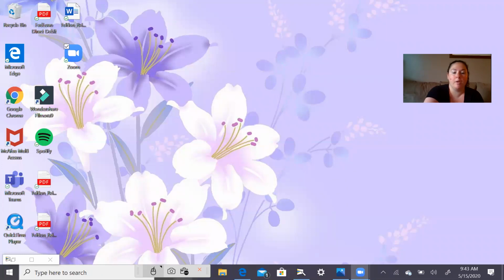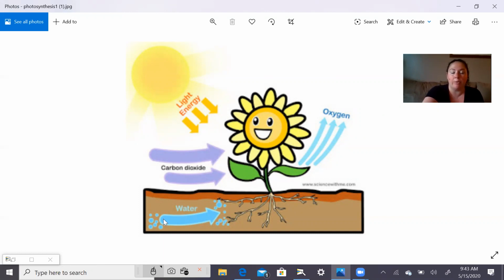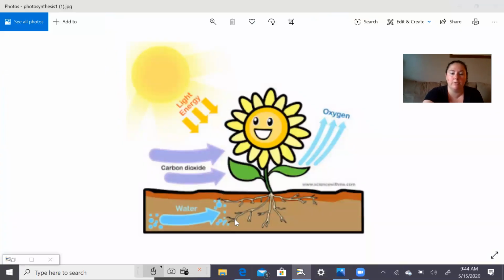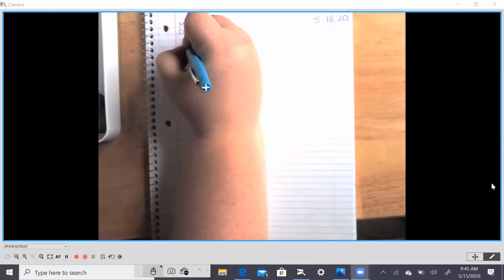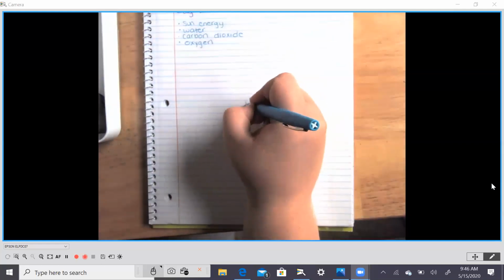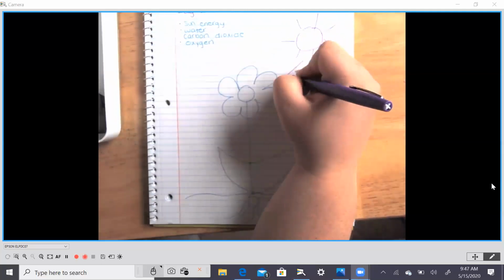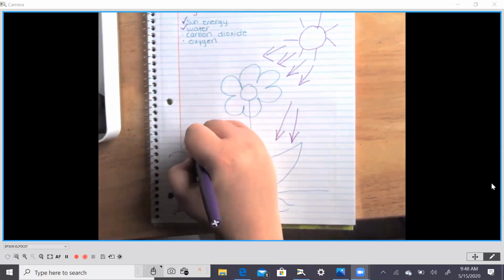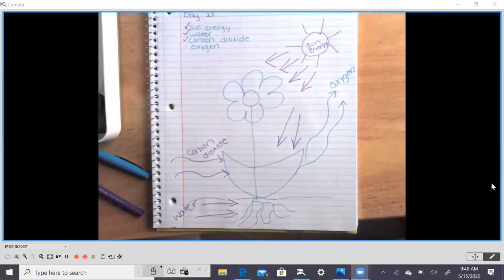Reading: Plants Day 21- Photosynthesis